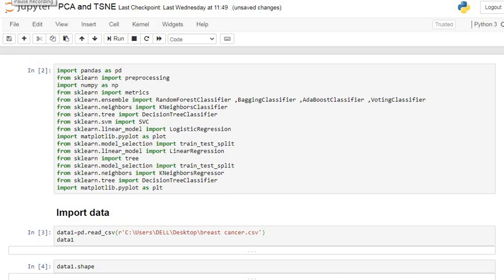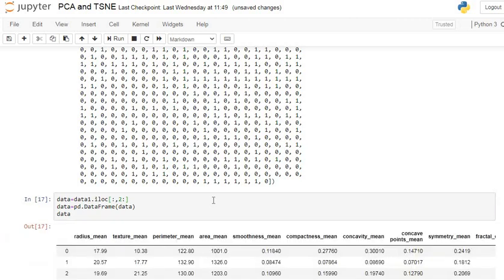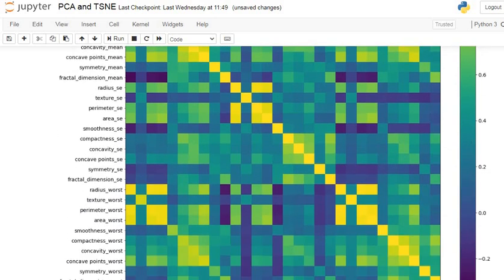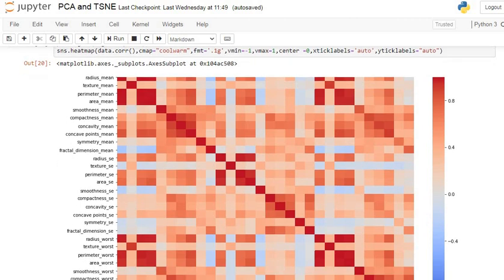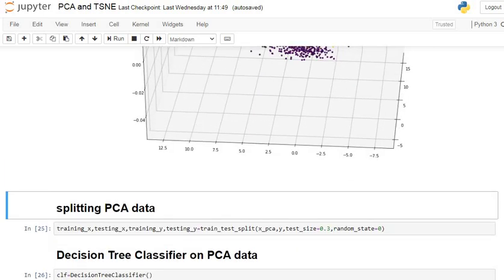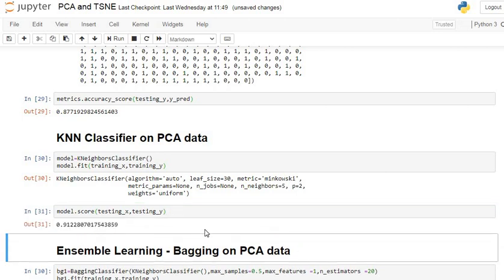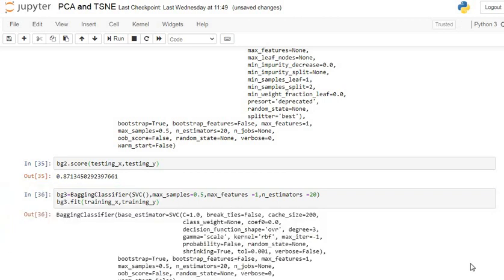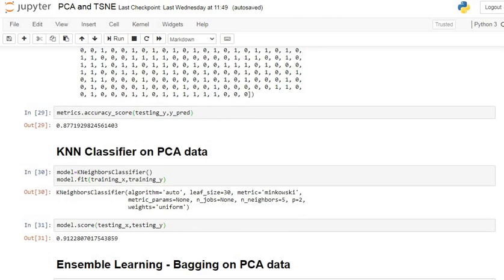PCA V/s t - SNE in python | jupyter notebook | part - 1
Comparison of two dimensionality reduction techniques using one complex dataset in python